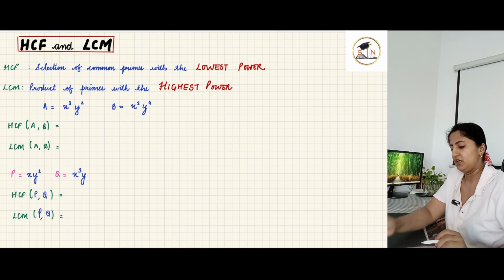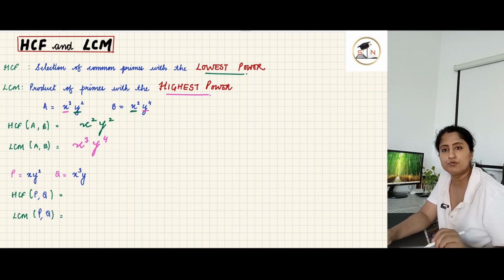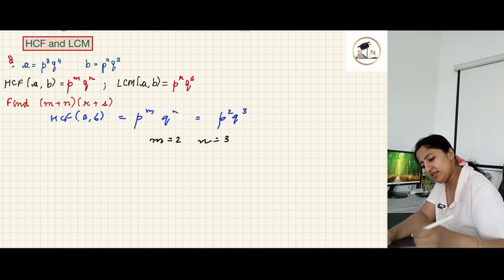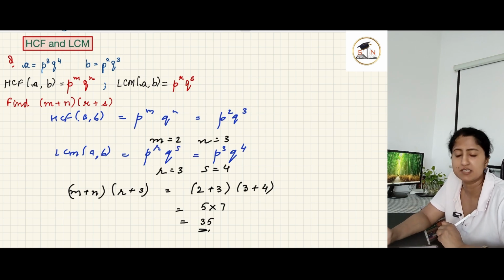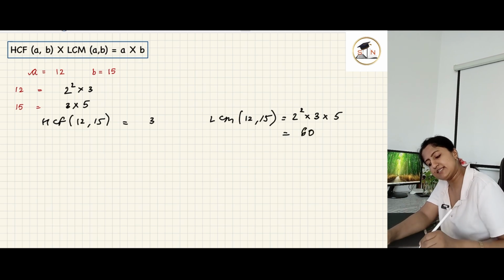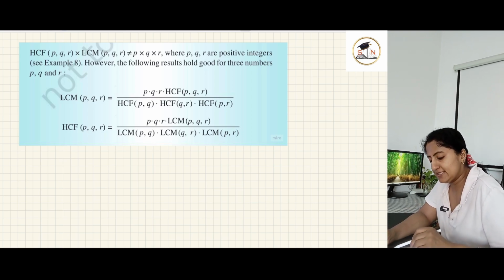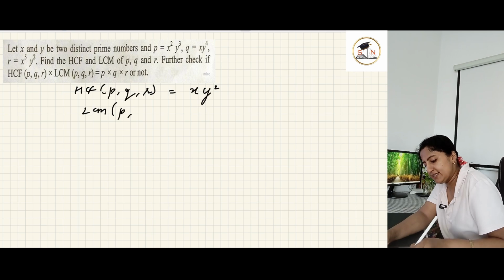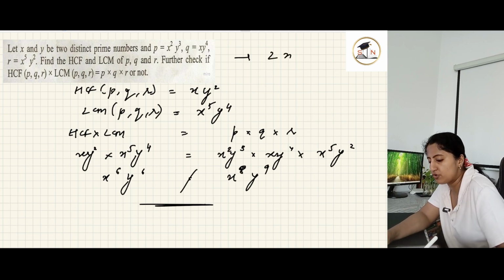Master HCF and LCM of Variables | Full Explanation | Examples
📌Class 10 Chapter 1: Real Numbers | HCF and LCM | Comment for doubts